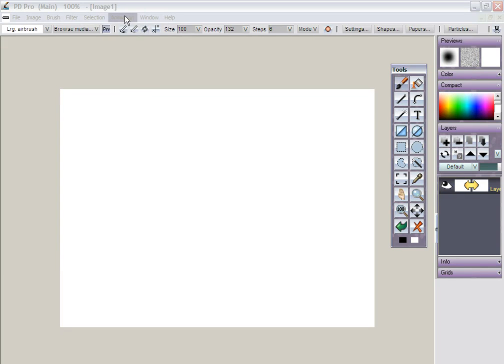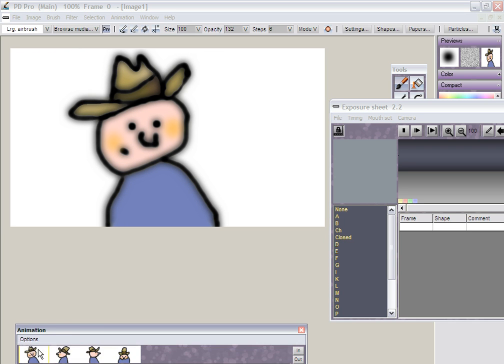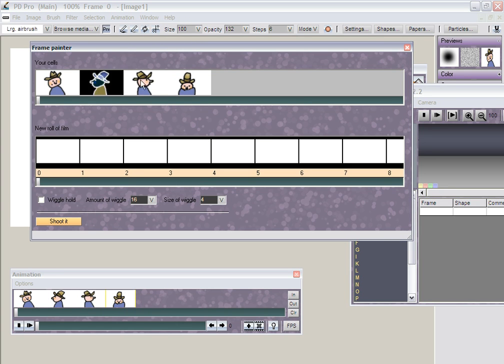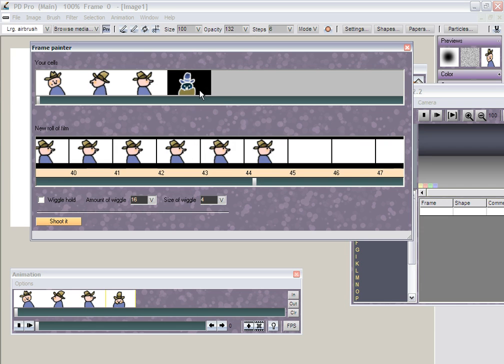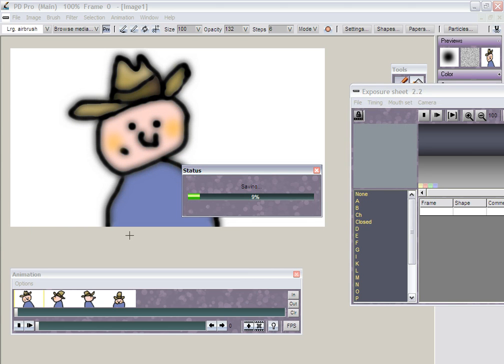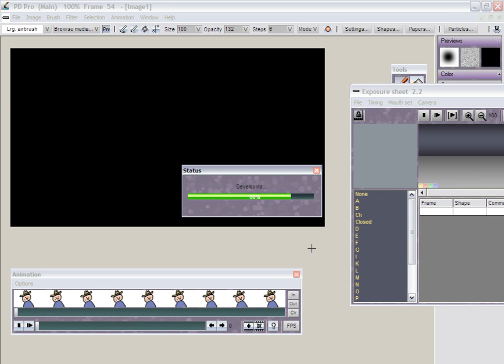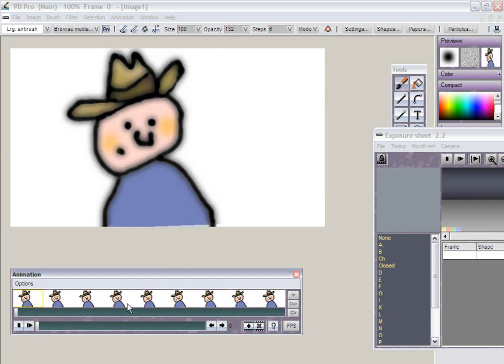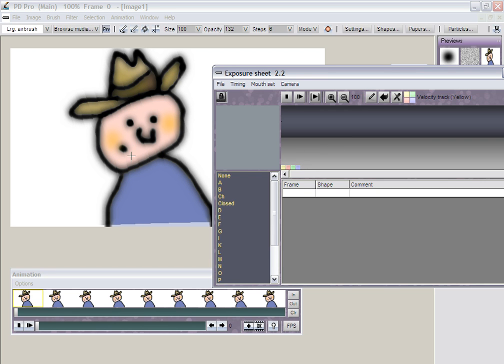Frame Painter as included with PD Pro 5.1 TGE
The frame painter is a tool for animators, to quickly turn a short image sequence into a more sophisticated animation where the frames appear to breathe (wiggle). You can easily set how long (how many frames) each of your key frames are seen, and when. Simply click or drag across the new film strip to populate it with images from your short sequence of key frames.